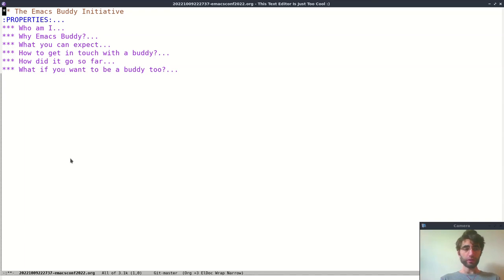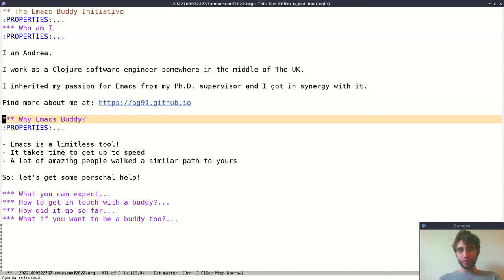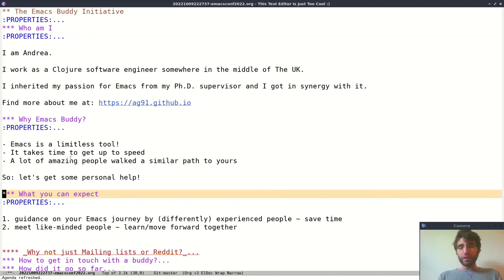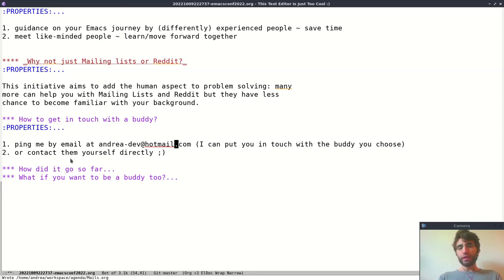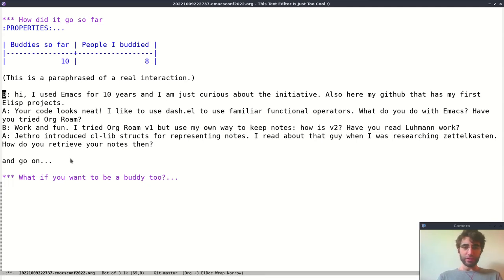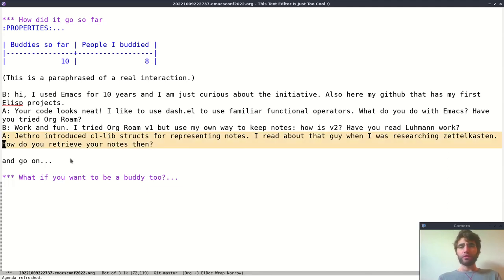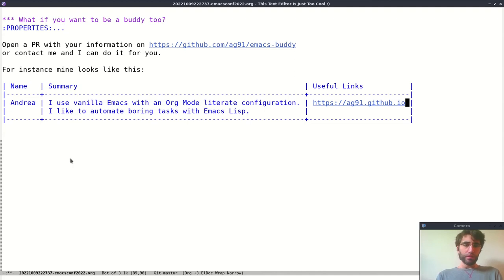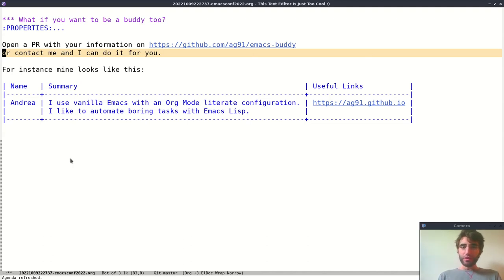EmacsConf 2022: The Emacs Buddy initiative - Andrea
00:00:00.000 Introduction
00:27.900 Why Emacs Buddy?
01:32.720 What can you expect?
02:17.040 Why not just mailing lists or Reddit?
02:58.960 How do you get in touch with a buddy?
03:47.960 How did it go?
04:14.760 Example
05:48.360 What if you want to be a buddy?

You can view this and other resources using free/libre software